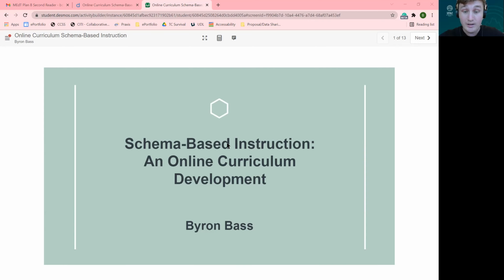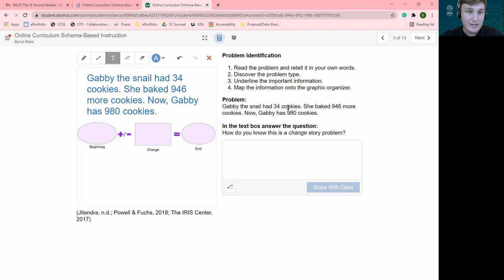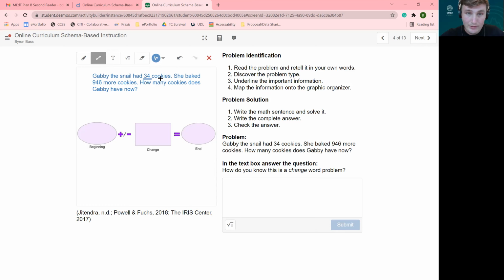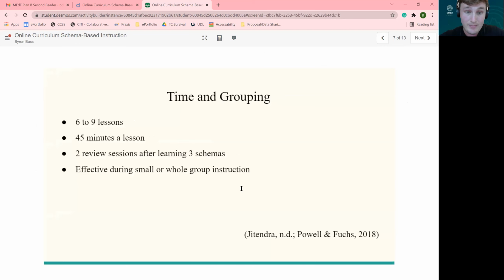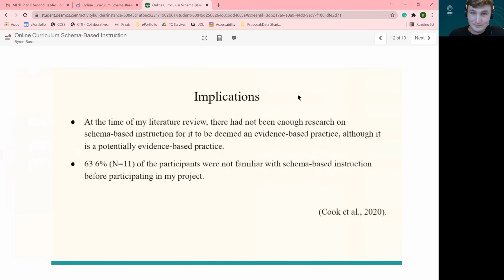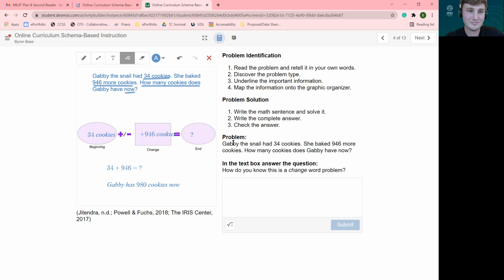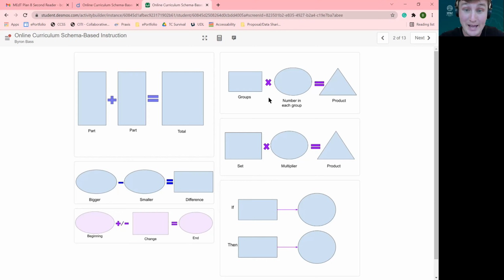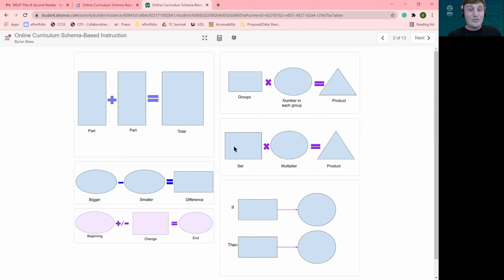Byron Bass Schema-based Instruction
Description of Schema-based Instruction by recent graduate, Byron Bass